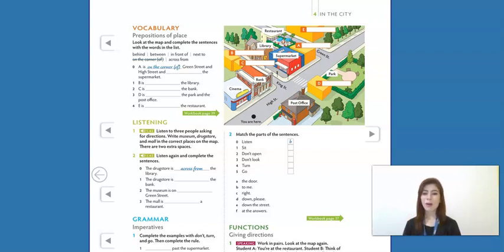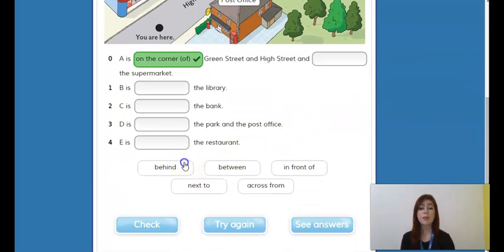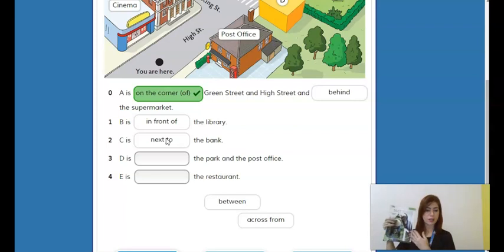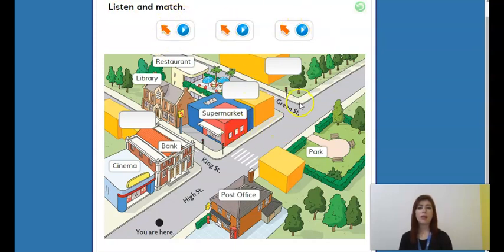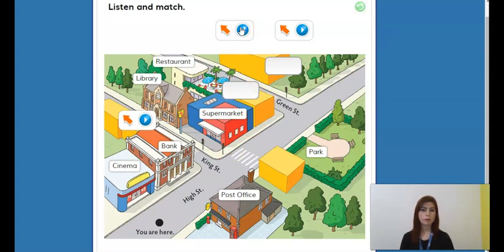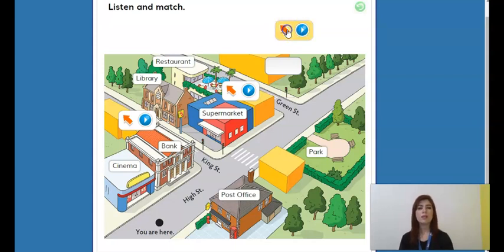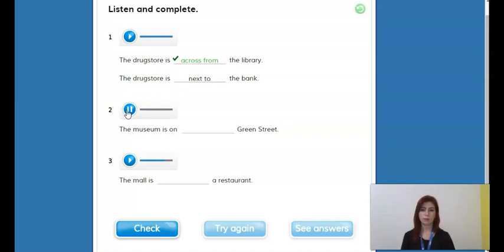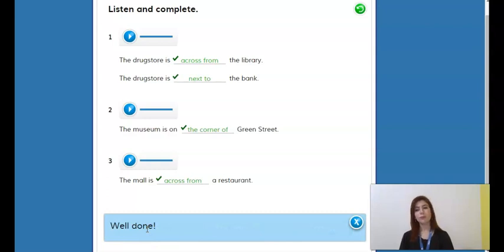Great Time 1 | Unit 4 | Vocabulary Prepositions of Places Part 4